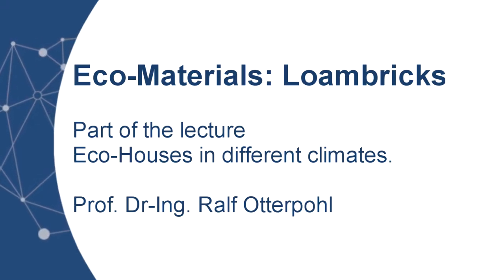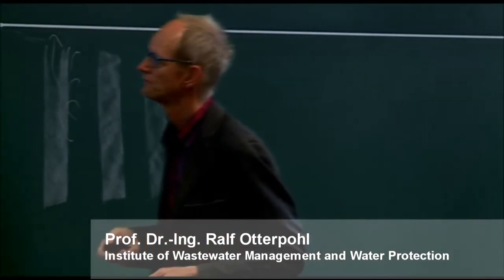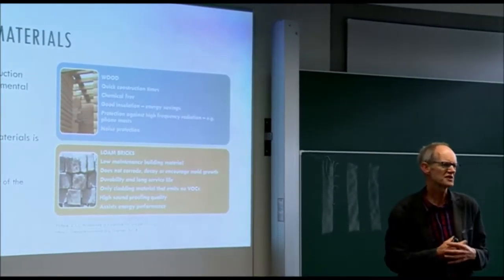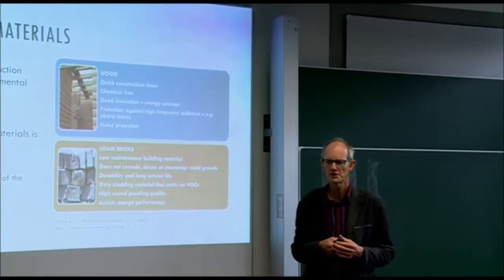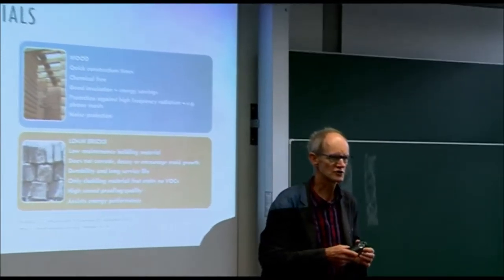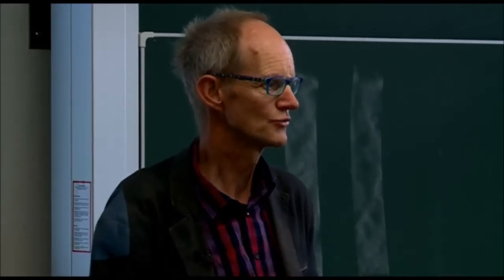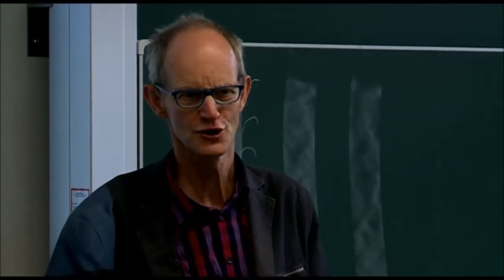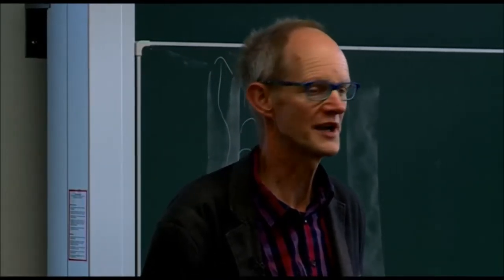Lecture: Eco-Houses in different climates - Eco-Materials: Loambricks